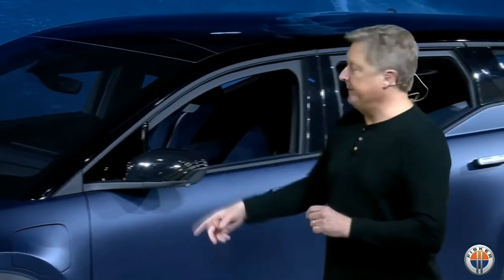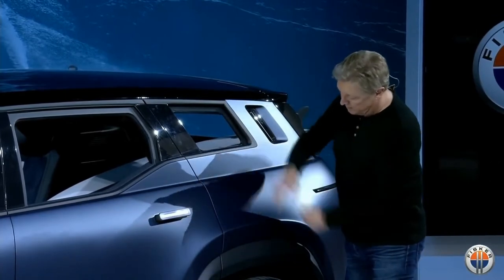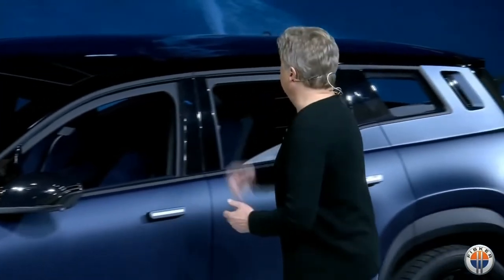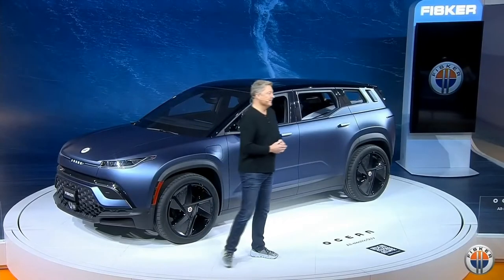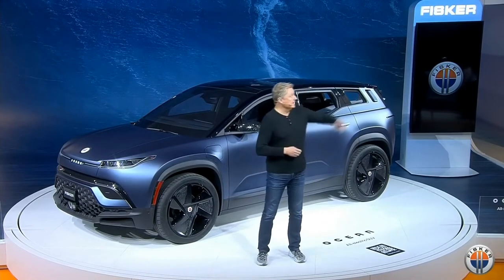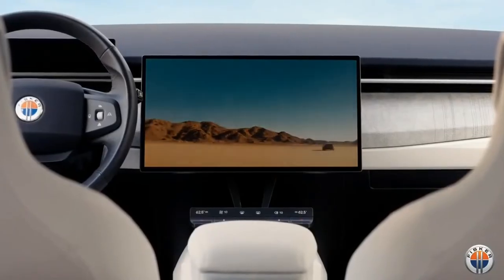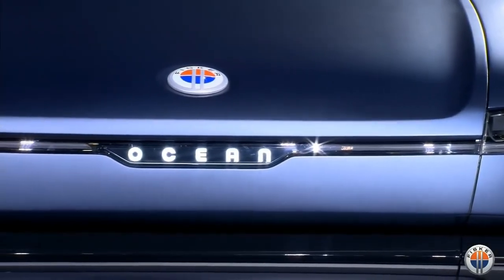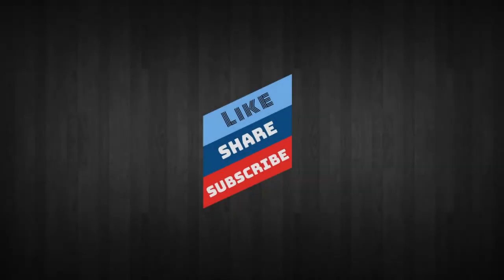NEW 2023 FISKER OCEAN | REVEALED INTERIOR | EXTERIOR | UNIQUE ELECTRIC SUV | COOL FEATURES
DETAILS ABOUT THE CAR:
Famous car designer Henrik Fisker is back with a new electric-vehicle startup carrying the Fisker name, and the first product is a small battery-electric crossover called the Ocean.

The handsome crossover, which was presented in production-intent form at the 2021 Los Angeles Auto Show, has been developed by Fisker on a bespoke version of a modular platform sourced from Magna Steyr. It will also be built by Magna under contract at a plant in Austria starting in November.

U.S. deliveries will follow shorty after, with the first Oceans to arrive as 2023 models. Pricing will start at $37,499 for buyers looking to purchase the crossover outright. Fisker will also offer leases with no fixed terms, starting from $379 per month. The leases will include all servicing and maintenance, and will allow up to 30,000 miles to be driven annually.

Fisker last week said the first of 50 pre-production examples were now being built at the Magna plant. Pre-production vehicles are typically used for final testing as well as for certification and registration purposes. They also provide plant employees with an opportunity to iron out any production snags before the first customer examples are built.

The U.S. and Europe have been announced as the first markets. Fisker will sell the Ocean directly to customers instead of using dealers, with customers soon to be able to book a test drive via an app or at a company-owned store. Pick up and delivery for maintenance will also be handled via an app.

The Ocean will be offered in Sport, Ultra, and Extreme grade. The base front-wheel-drive Sport will have a single 275-hp electric motor, do 0-60 mph in 6.9 seconds, and achieve 250 miles of range, according to Fisker. At the other end of the spectrum, Extreme buyers can look forward to 550 hp from a dual-motor system, which will cut the 0-60 mph time to a claimed 3.6 seconds. This grade is expected to have the highest range claimed to be 350 miles. The first 5,000 examples to be delivered will be a special One grade based on the Extreme grade with a few extras thrown in.

There could be more Fiskers arriving in relatively quick succession. Due in 2024 will be a more affordable model code-named Project Pear, which Fisker plans to build in the U.S. at a plant operated by Foxconn.

Fisker has also shown off a lifestyle pickup truck, and in the past has also hinted at a coupe-like crossover and even a supercar.